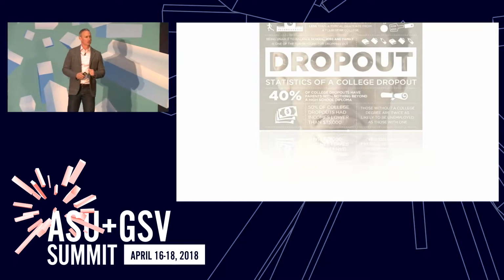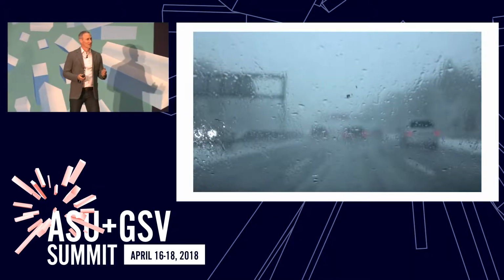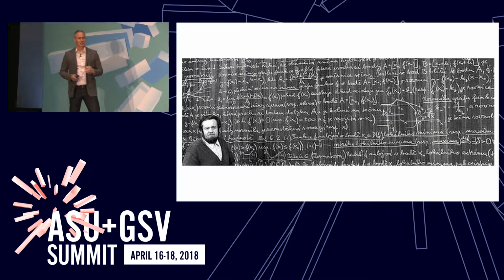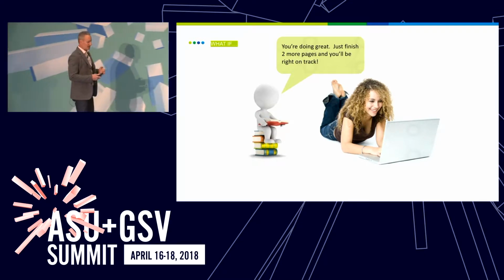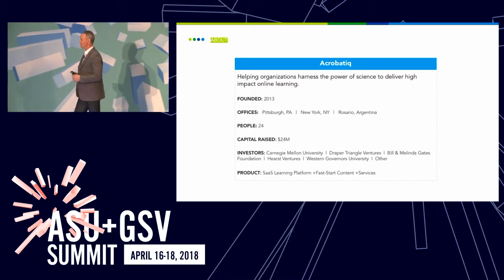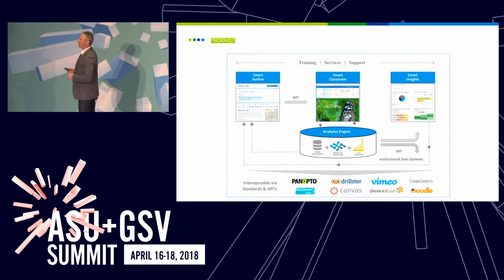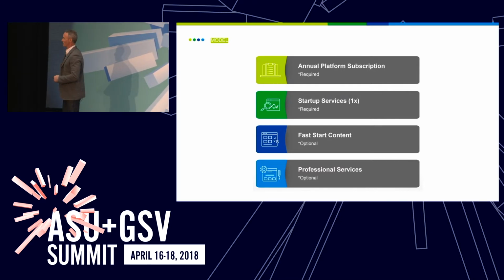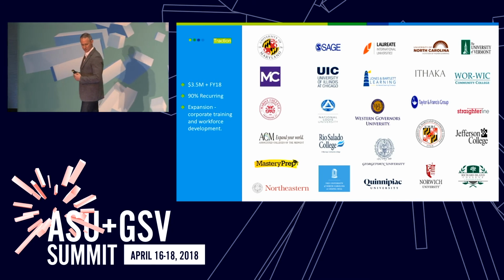ASU GSV Summit: Acrobatiq